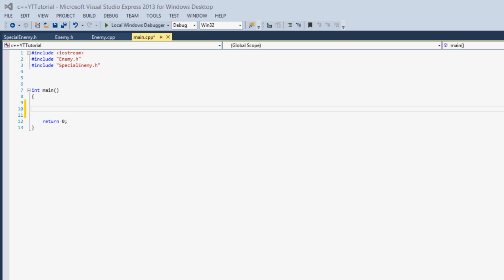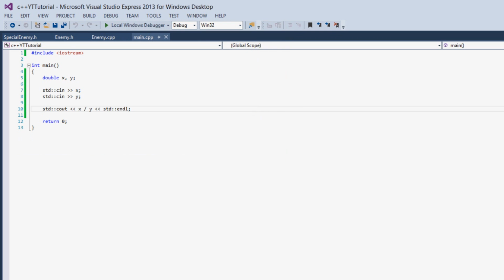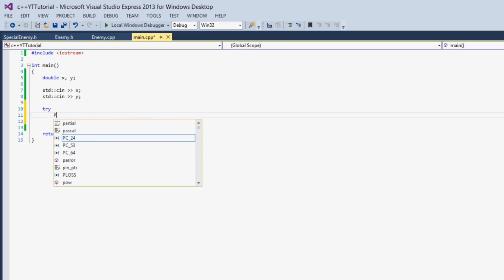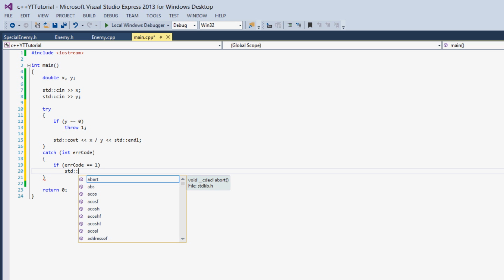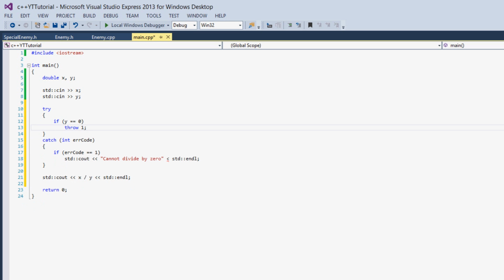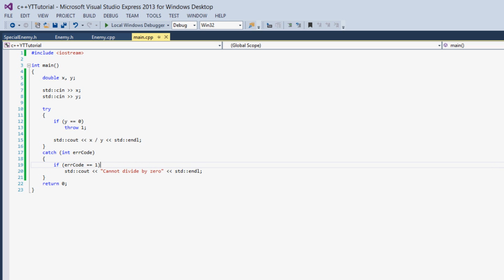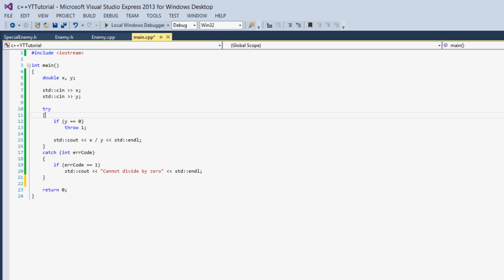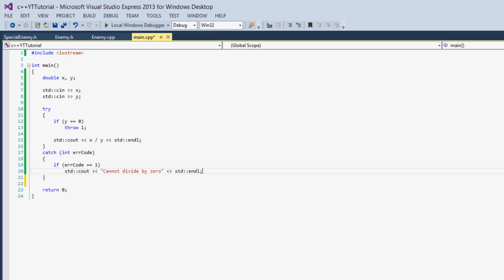C++ Tutorial 19: Exception handling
In this tutorial we go over how to handle errors with try-catch blocks.